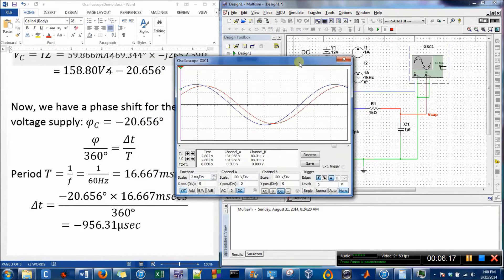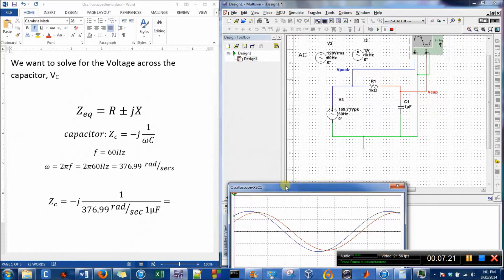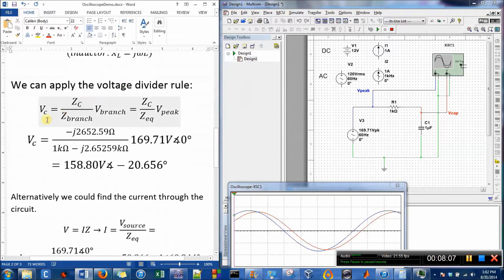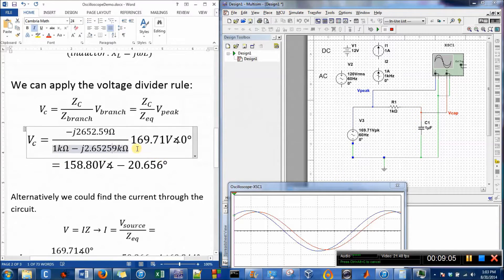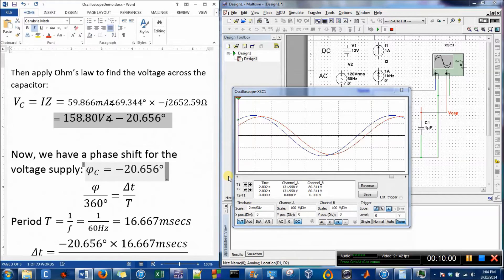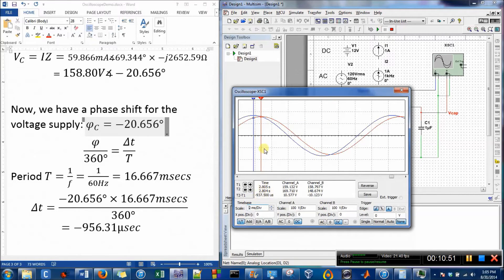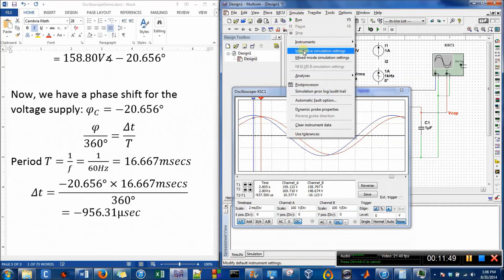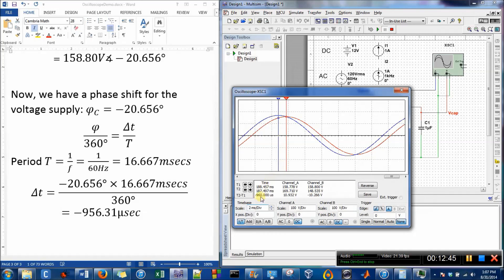Improve Oscilloscope Simulation of RC Circuit in Multisim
I am using Multisim v13.0 to measure the time delay between the voltage across the supply and a capacitor.  I will show how I calculate the equivalent impedance, voltages, and time delay.

I will compare these results to the Multisim measurements and show how to improve the accuracy of the simulation.